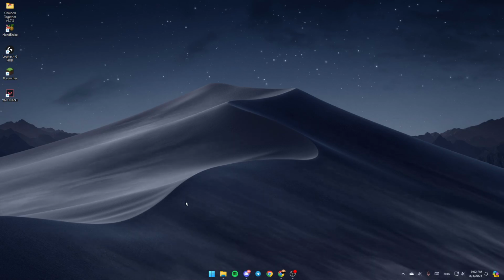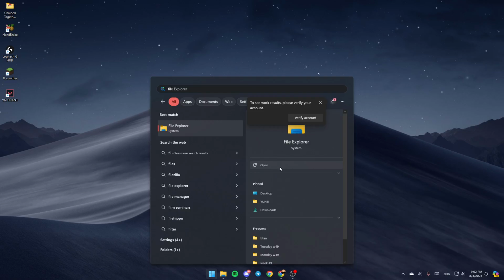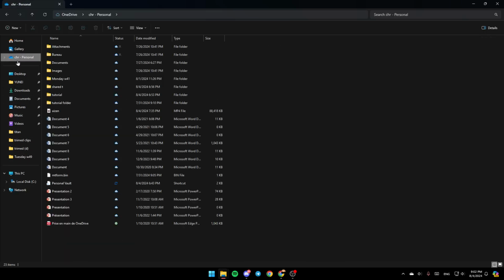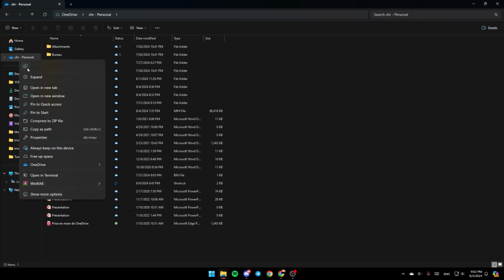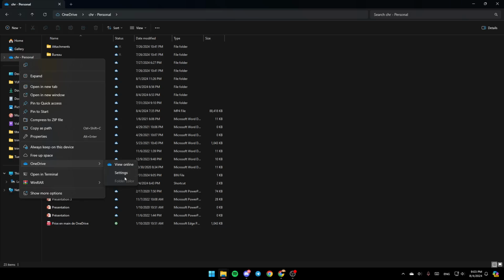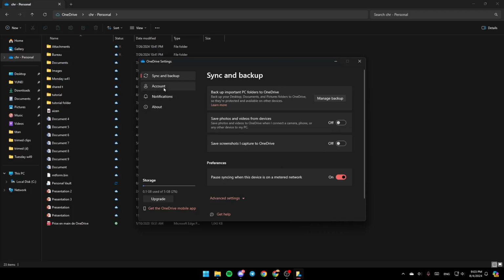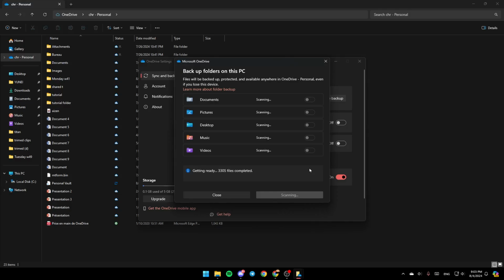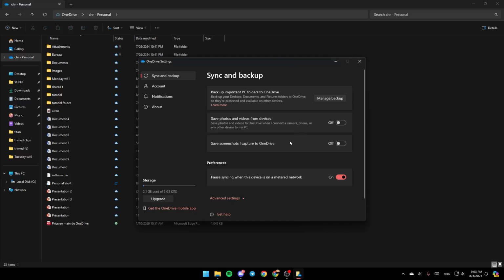How To Backup Files To OneDrive Tutorial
Today we talk about backup files to onedrive,microsoft onedrive,how to use onedrive,microsoft onedrive tutorial,cloud storage